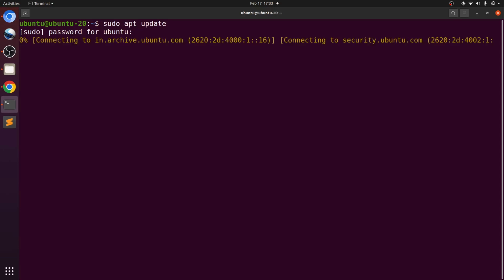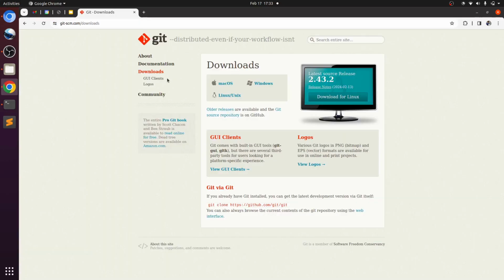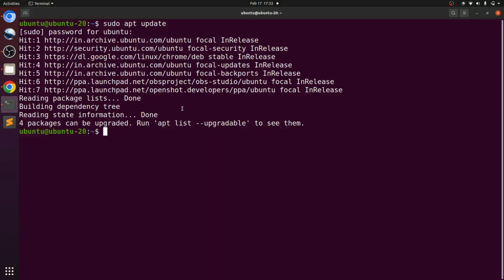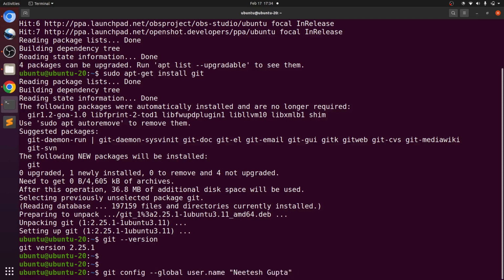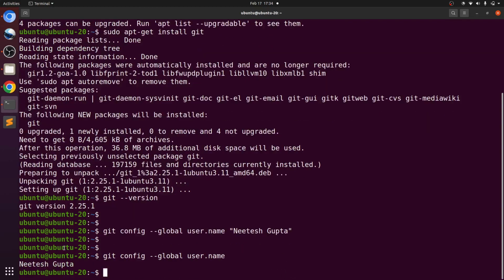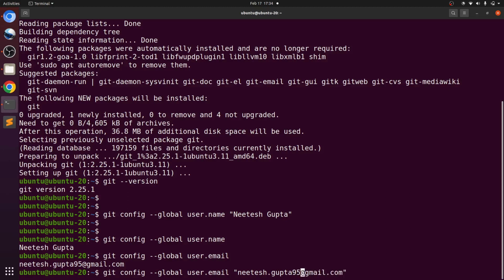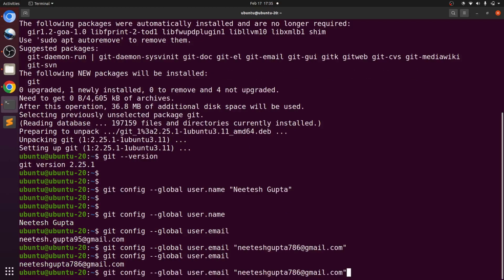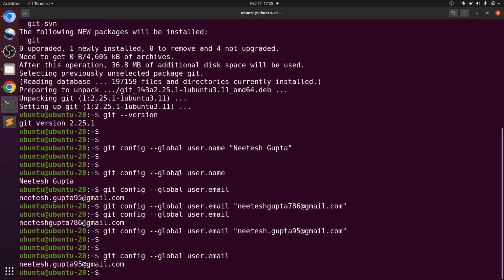Installation git ubuntu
Ready to harness the power of Git on Ubuntu? In this tutorial, we'll walk you through the step-by-step process of installing Git on your Ubuntu system and configuration.